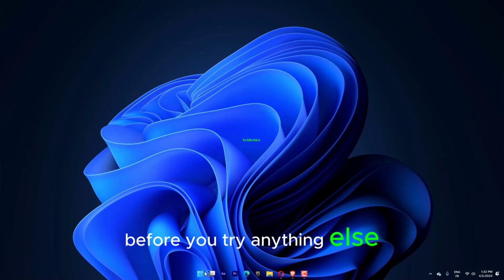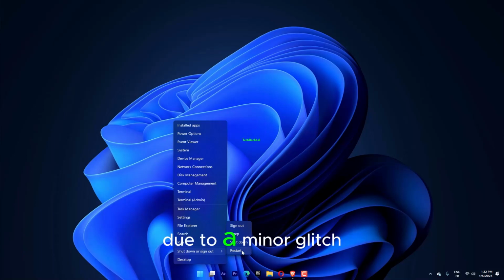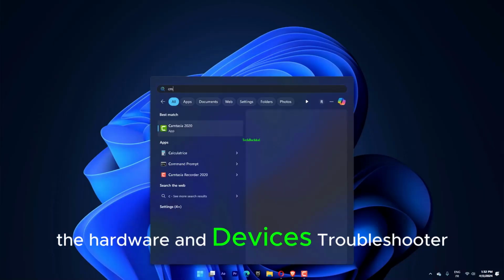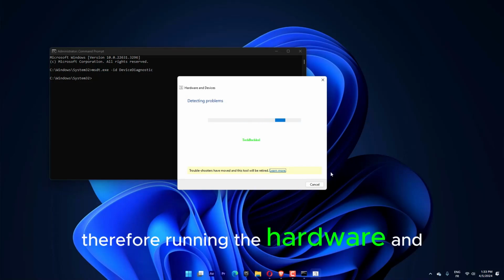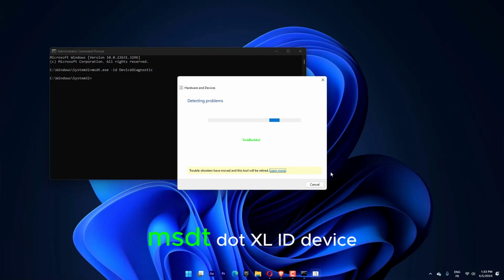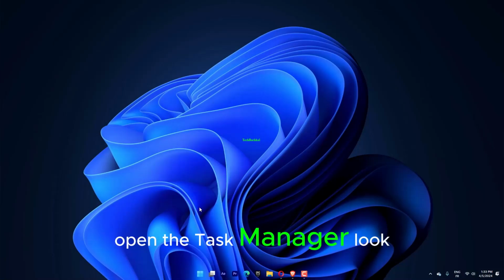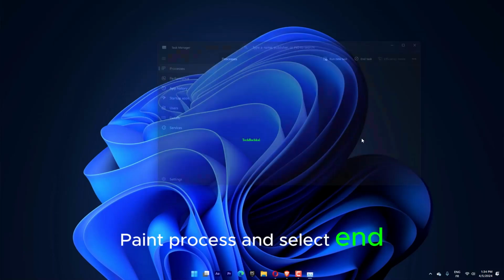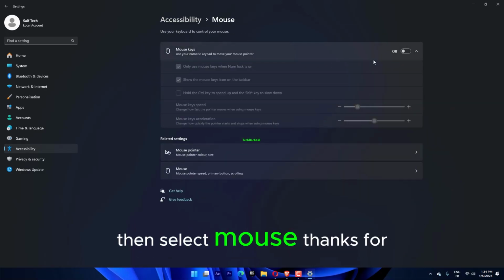Mouse pointer moves when pressing arrow keys - Fixes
Experiencing unwanted mouse pointer movement when pressing arrow keys on your computer? Discover effective solutions to resolve this frustrating issue in our troubleshooting guide. Our expert insights uncover the root causes behind this problem, providing step-by-step instructions to mitigate the issue. Learn how to regain control of your cursor and optimize your computing experience. Join us as we delve into the reasons behind this unexpected behavior and unveil practical fixes to restore normal functionality.

00:00 Intro
00:10 Restart Your Computer
00:31 Run the Hardware and Devices Troubleshooter
01:05 Close Microsoft Paint
01:21 Turn off the Mouse Keys Option
01:37 Outro